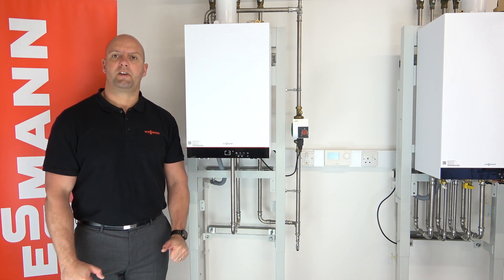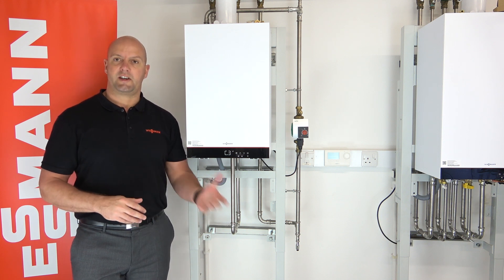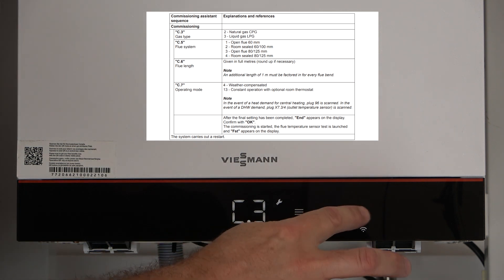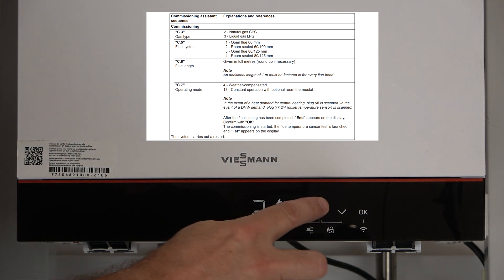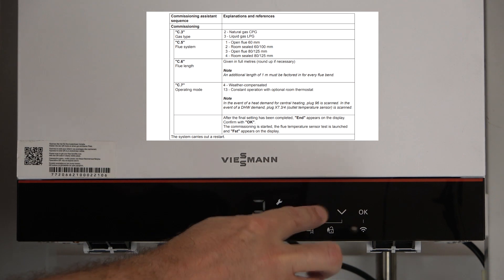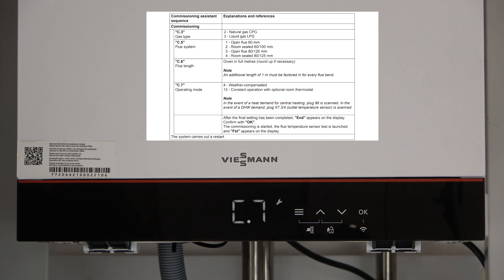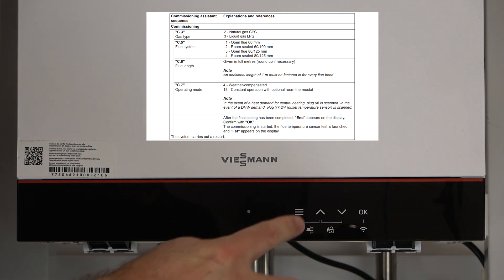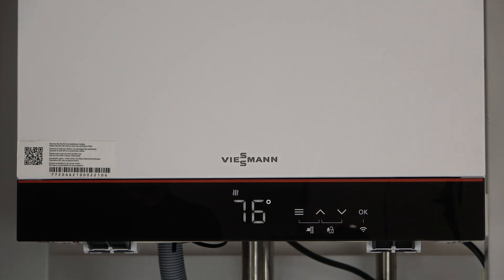Vitodens 100-W Heat Only Front Panel Commission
A quick guide on How to commission a Vitodens 100-W Heat Only from the front panel. This video is designed for trained heating engineers.